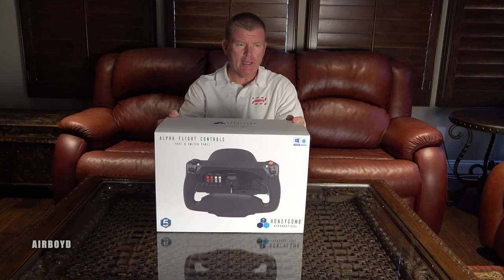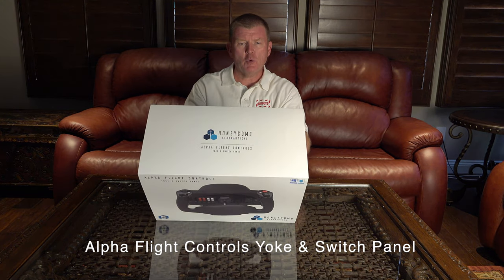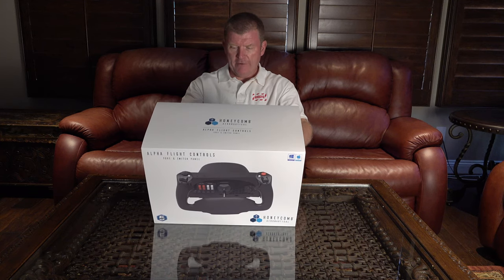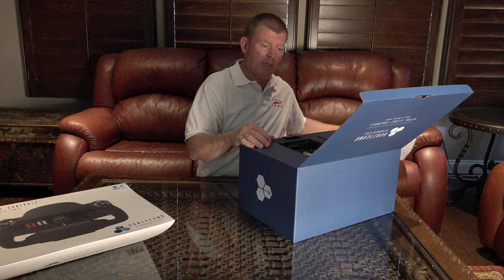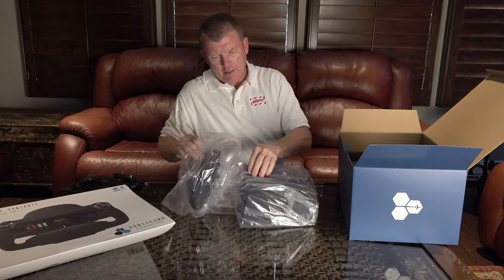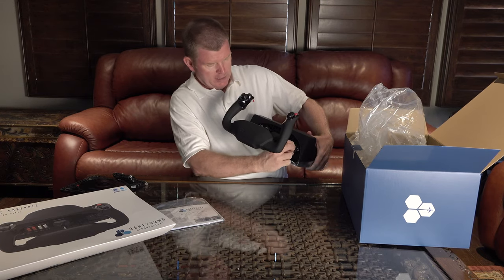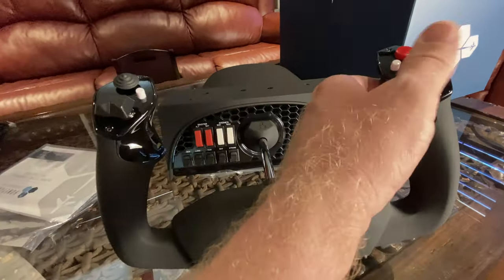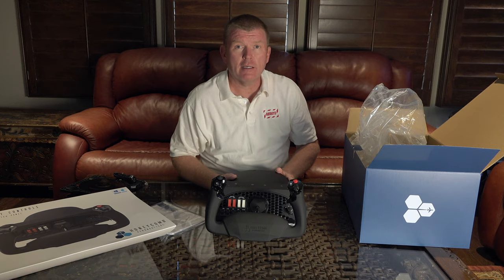Alpha Flight Controls Yoke & Switch Panel • Quick Unboxing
Quick unboxing of the Honeycomb Aeronautical Alpha Flight Controls Yoke & Switch Panel in anticipation of getting my Microsoft Flight Simulator 2020 gaming rig set up.

- Product provided for evaluation purposes -